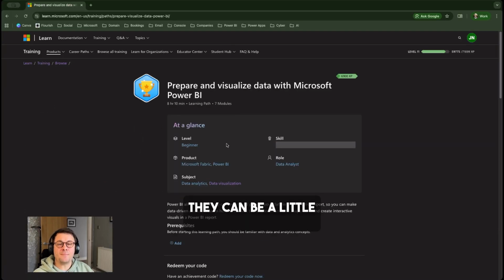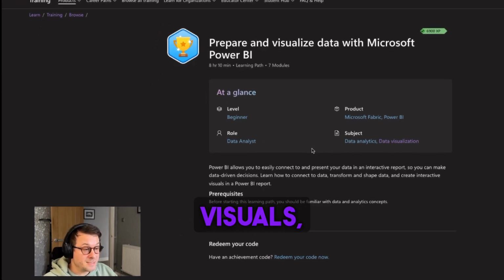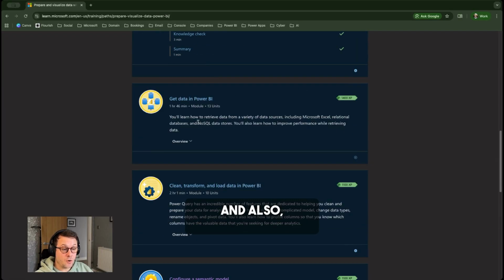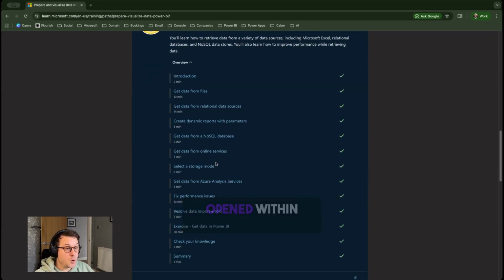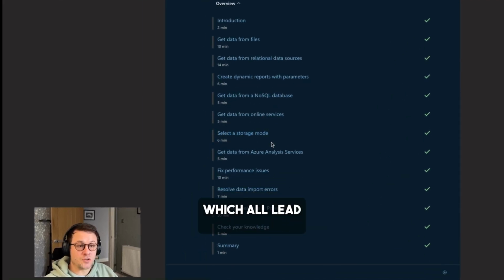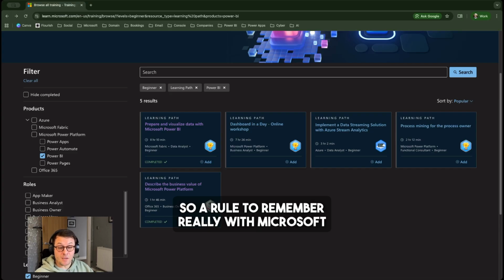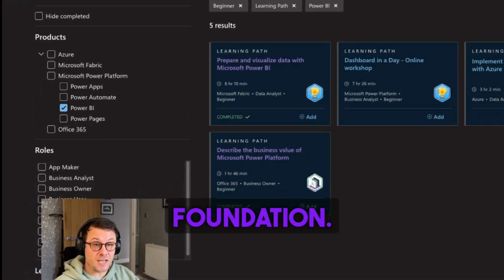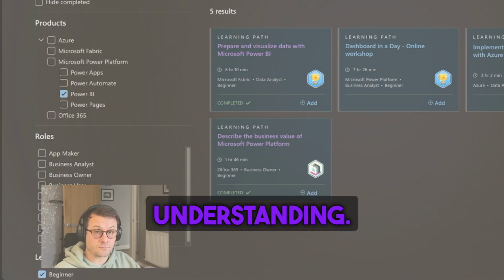👉 Where Power BI Beginners Actually Go Wrong at the Start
In this short tutorial, I walk through Microsoft Learn — what it actually is, how it’s structured, and how to use it properly if you’re learning Power BI without wasting time bouncing between random tutorials.

Microsoft Learn is Microsoft’s official, free training platform. It’s not opinion-based, it’s kept up to date, and it maps directly to how Power BI works in the real world — including certifications like PL-300.

If you want a clear, structured way to learn Power BI without guessing what to learn next, this is where you start.

This video is part of the Power BI Basics series and is designed to be watched first.

 • What Microsoft Learn actually is (and what it isn’t)
 • How Power BI content is structured on Microsoft Learn
 • The difference between Learning Paths, Modules, and Certifications
 • Which Power BI learning path beginners should start with
 • Why Microsoft Learn beats random YouTube hopping

Chapters

00:00 What Microsoft Learn is
00:30 How Power BI training is structured
01:10 Learning Paths vs Modules
01:50 Where beginners should start

Microsoft Learn (Recommended)

Start here on Microsoft Learn to follow the official Power BI learning path:

From TikTok to YouTube

If you found this via TikTok — welcome.
Short-form videos hook attention; YouTube videos explain things clearly.

Working With Me

I help businesses and individuals learn Power BI properly — from clean foundations through to real dashboards that don’t fall apart later.

If you want help learning Power BI, fixing reports, or building dashboards the right way:

I’m The Data Guy.
I build real Power BI solutions and explain data concepts clearly, correctly, and without fluff.